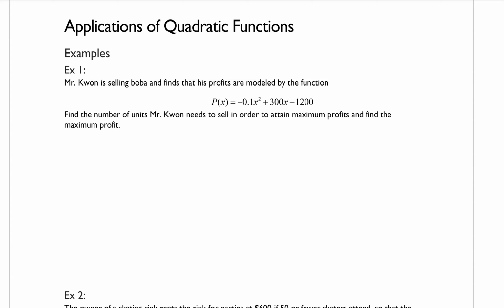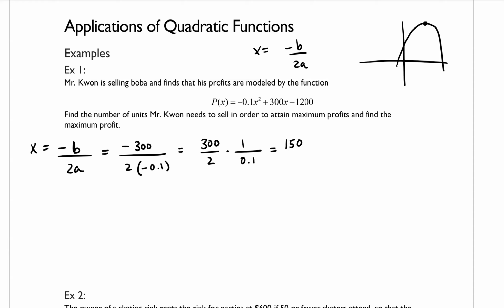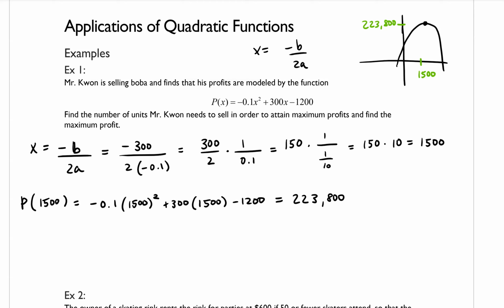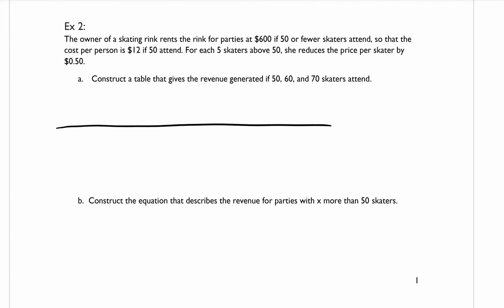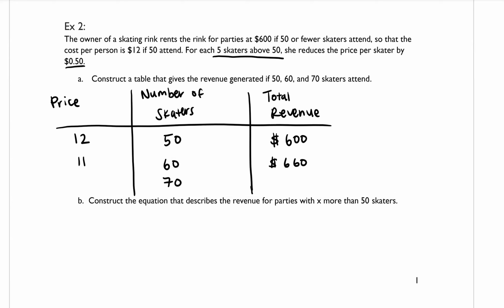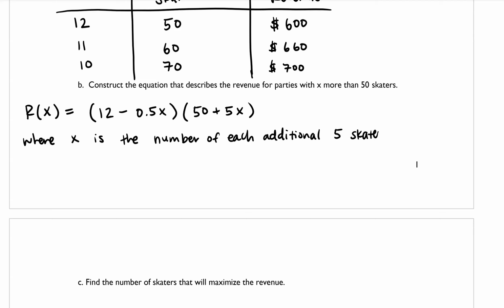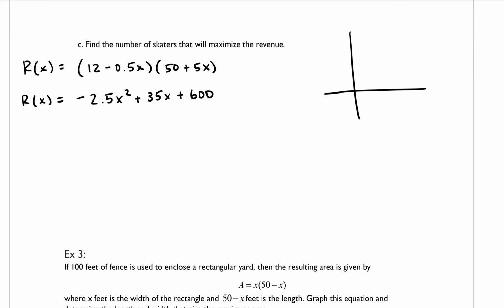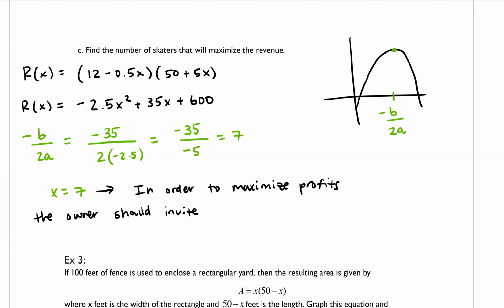Quadratic Applications Part 1